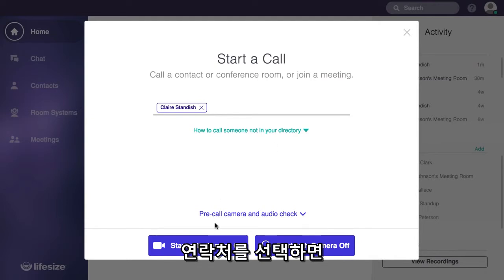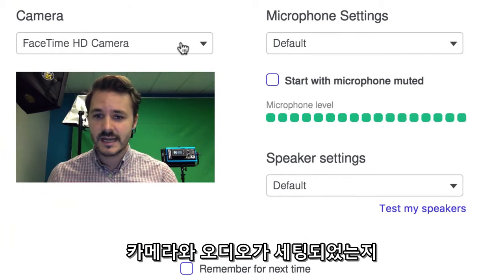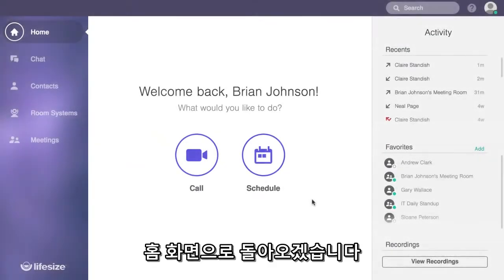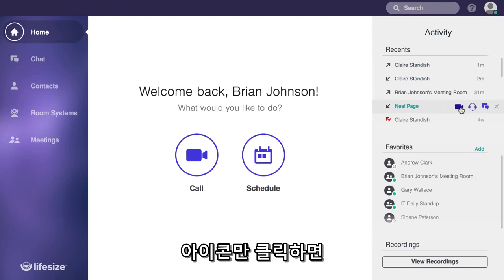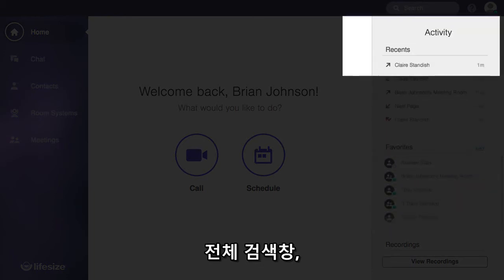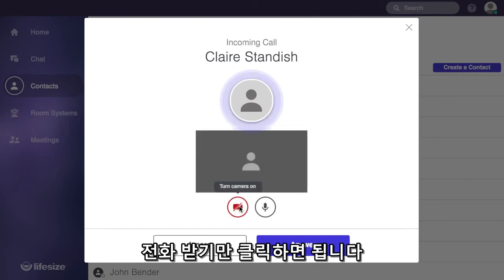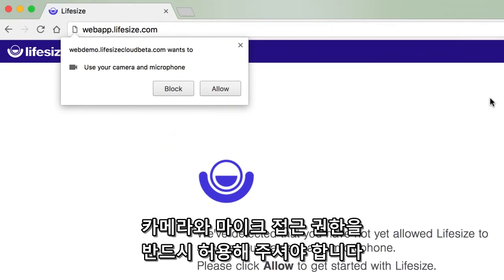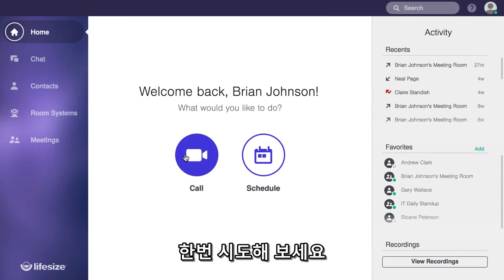화상전화 쉽고 빠르게 거는 방법 - 화상회의 소프트웨어 [Lifesize APP]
화상회의 소프트웨어 Lifesize APP을 사용하여 쉽고 간단하게 화상전화를 거는 방법을 소개합니다

※놓칠 수 없는 가격! Lifesize BEST 제품 프로모션 바로가기※